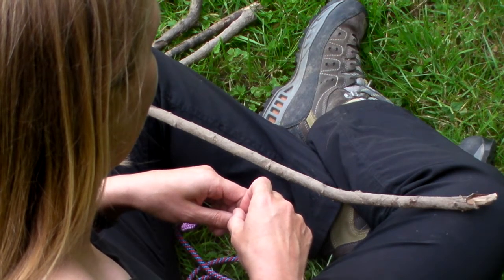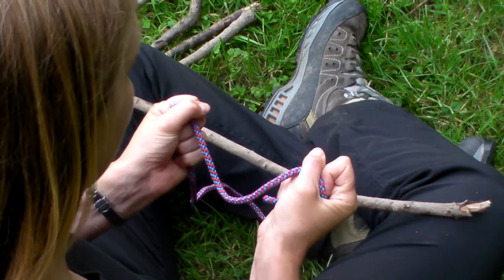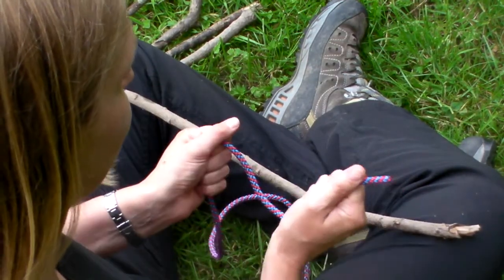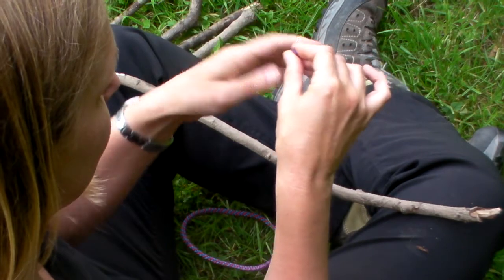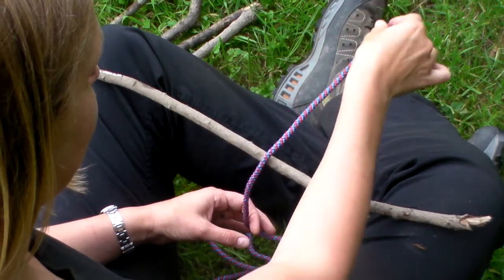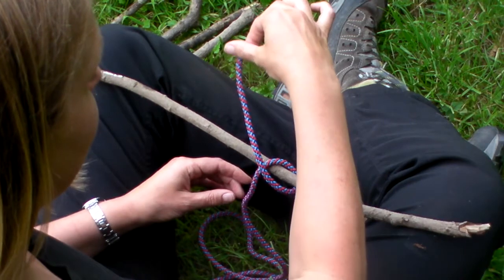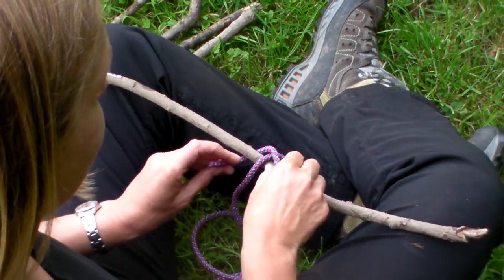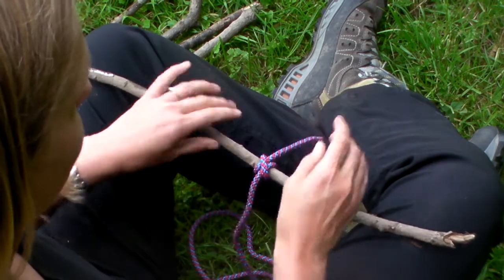2 Clove Hitch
A short video demonstrating a simple technique for teaching a clove hitch to young people.